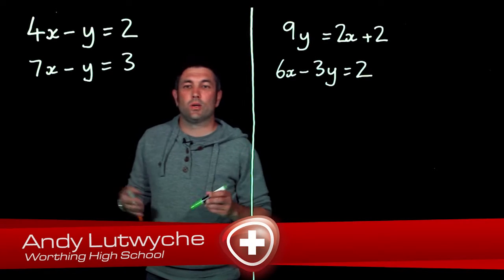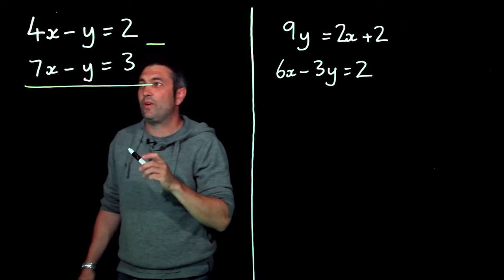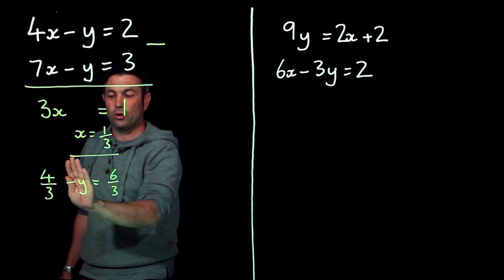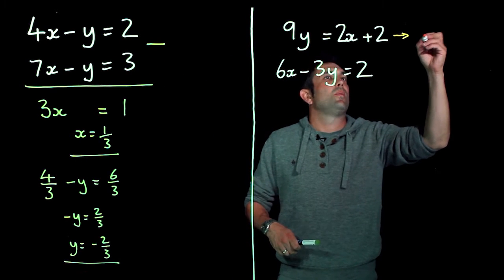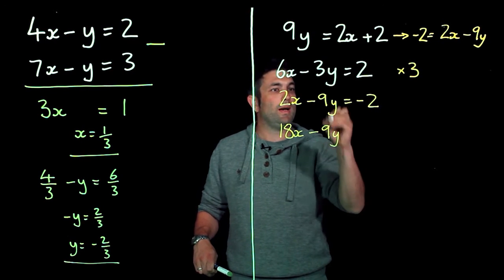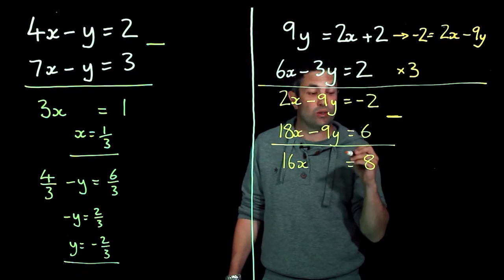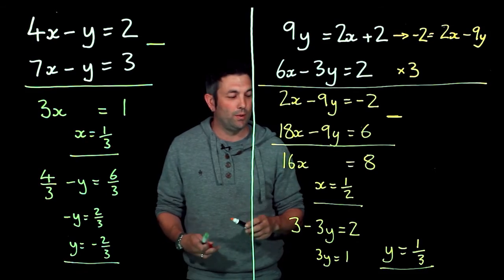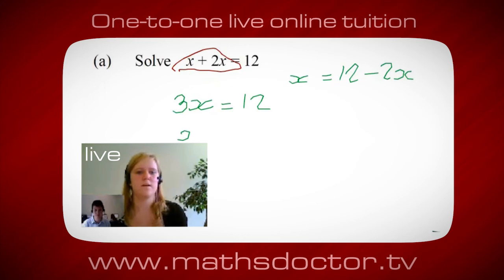432 Simultaneous equations both negative signs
Maths GCSE - Simultaneous equations both negative signs.